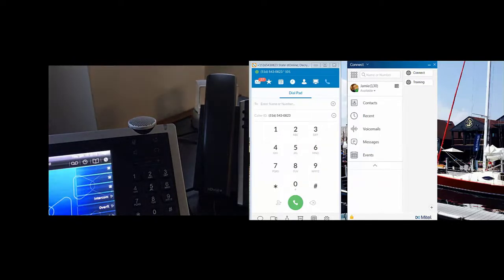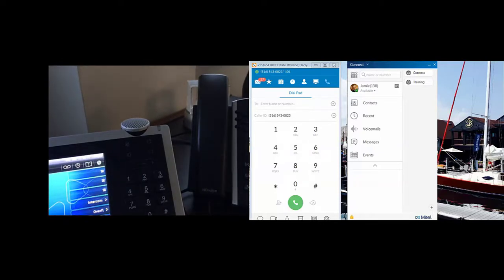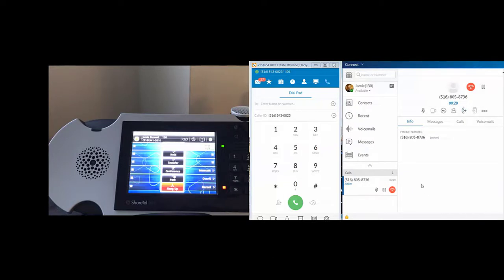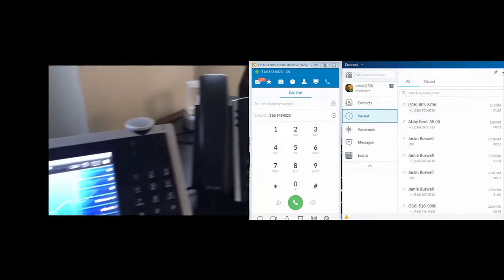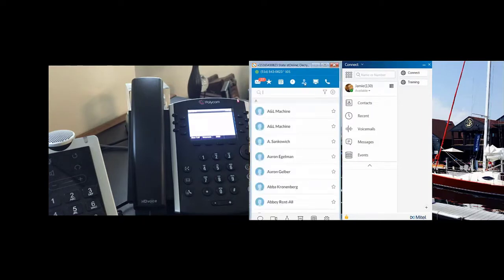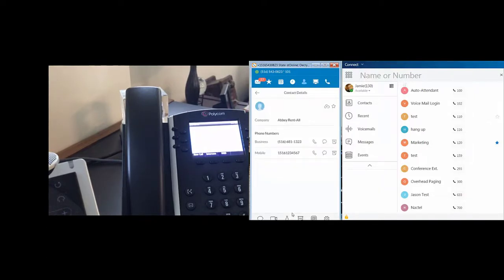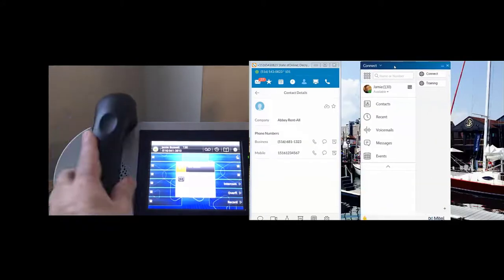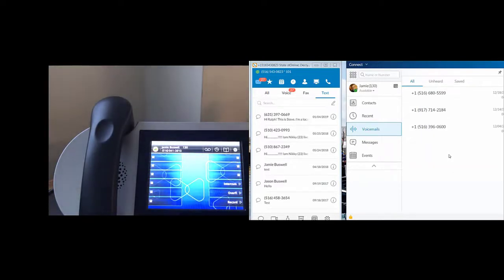Ring Central When not to Purchase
No third party control or UC client control of your desk-top telephone